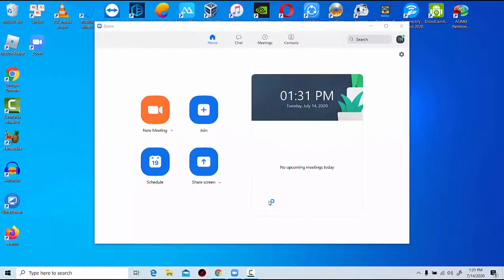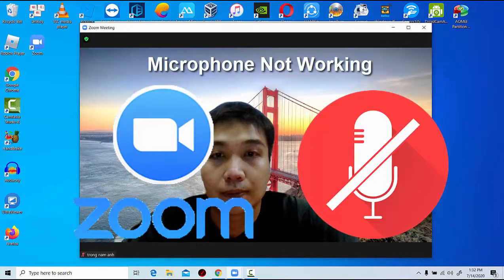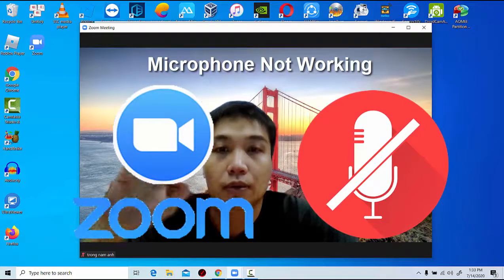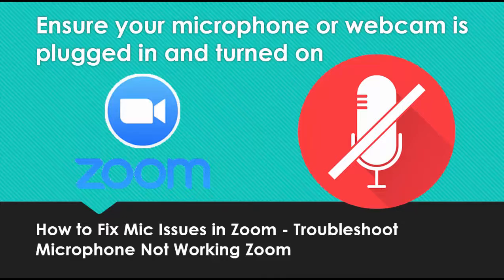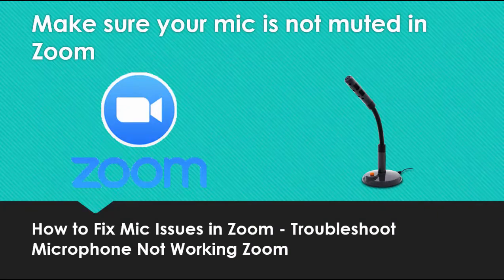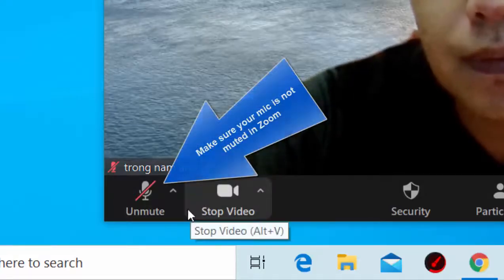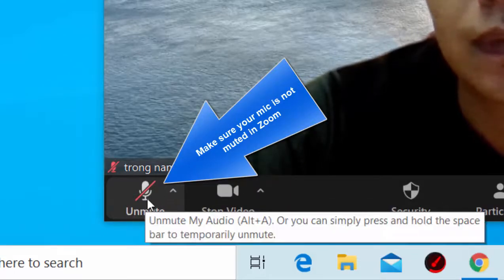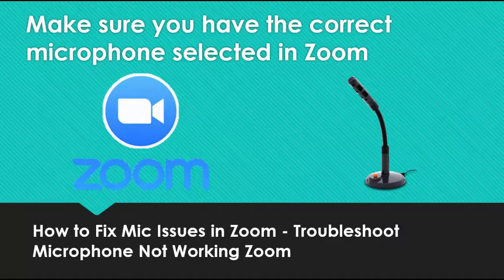How To Fix Microphone Not Working in Zoom - Troubleshooting Microphone Issues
This video will show you how to fix mic not working in Zoom. This can fix problems related to people not able to hear you, your microphone volume being too low, your mic not turning on, and many other mic related problems.
Here are the steps below to try and solve any microphone problems in Zoom preventing your mic audio from working.
How to Fix Mic Issues in Zoom - Troubleshoot Microphone Not Working Zoom
1. Ensure your microphone or webcam is plugged in and turned on.
2. Try connecting your webcam or mic to another USB port.
3. Make sure your mic is not muted in Zoom.
4. Make sure you have the correct microphone selected in Zoom.
5. Make sure your microphone or webcam is not being used by any other applications on your PC. We suggest you close all apps on your computer that do not need to be open.
6. Restart your computer or laptop.